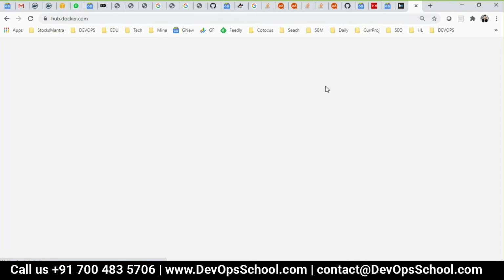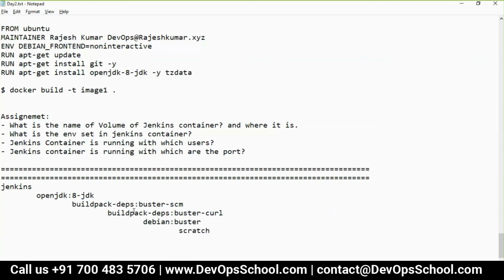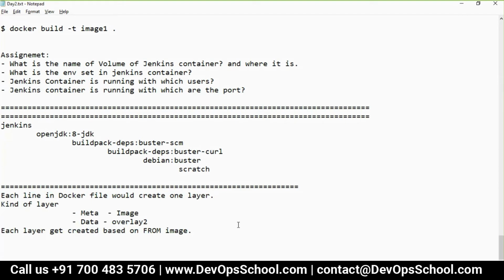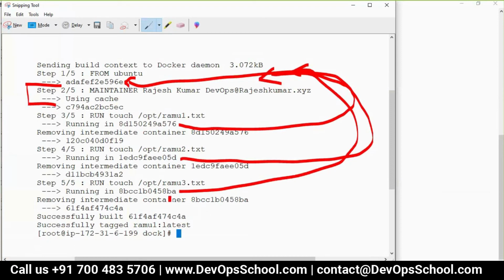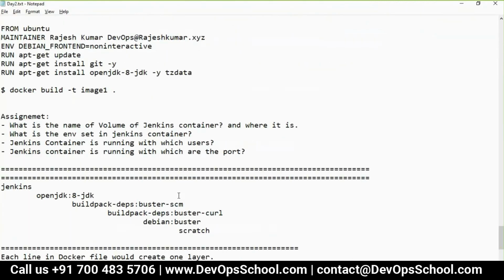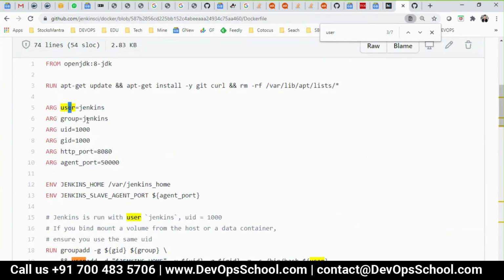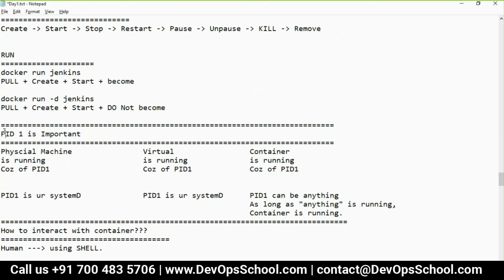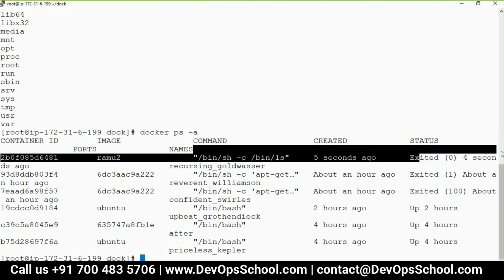Docker Advance Complete Reference Tutorials July 2020 - Session 8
Top 10 Certifications in the world
1. DevOps Certified Professionals (DCP)

2. Site Reliability Engineering Certified Professionals (SRECP)

3. DevSecOps Certified Professionals (DSOCP)

4. Master in DevOps Engineering (MDE)

5. Kubernetes Certified Administrator & Developer (KCAD)

6. GitOps Certified Professional (GOCP)

7. Master in Observability Engineering (MOE)

8. MLOps Certified

9. DataOps Certified Professional (DOCP)

10. AiOps Certified Professional (AIOCP)